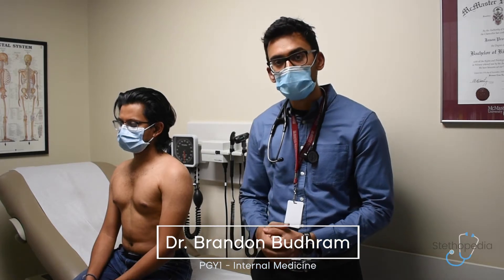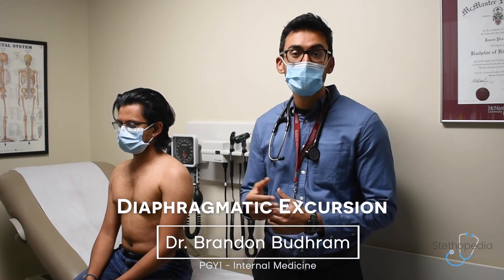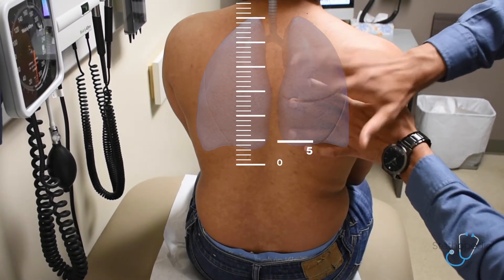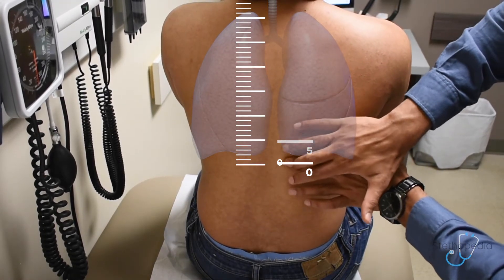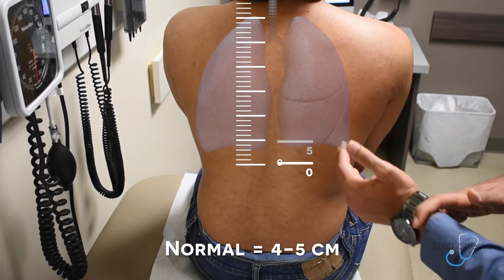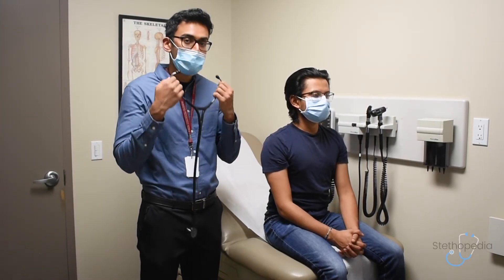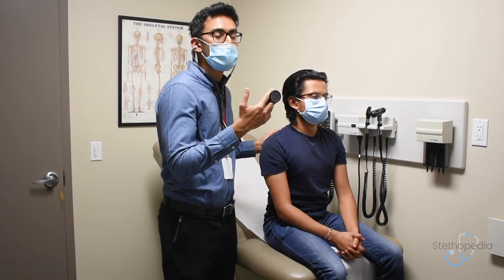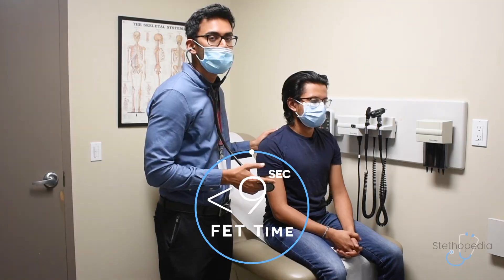Respiratory Special Tests | Diaphragmatic excursion and FEV | Stethopedia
This video demonstrates diaphragmatic excursion and forced expiratory time